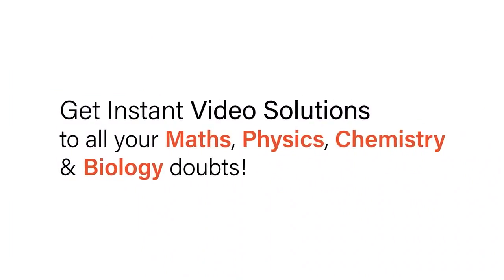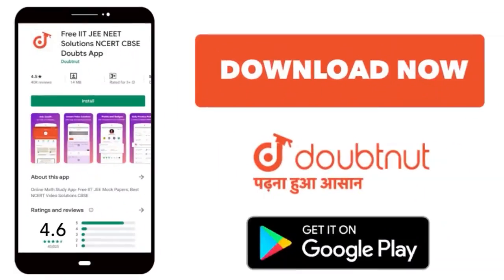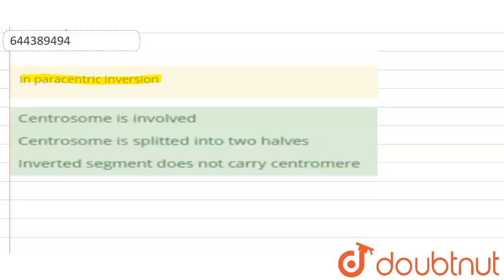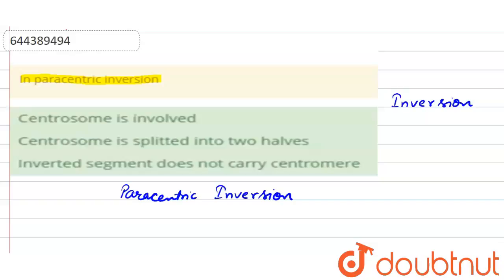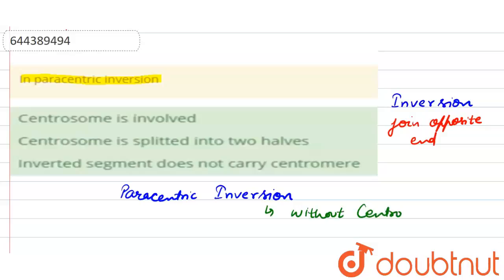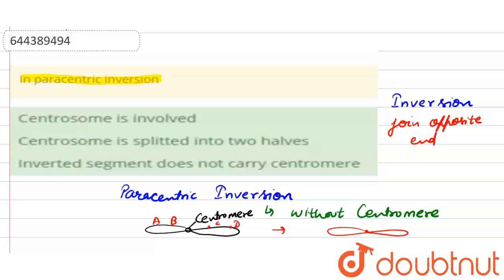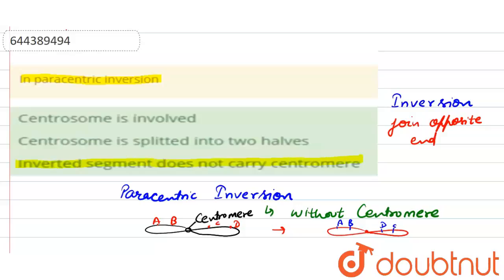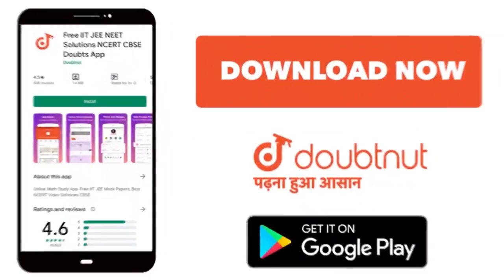In paracentric inversion | 12 | Mock test 31 | BIOLOGY | AAKASH INSTITUTE ENGLISH | Doubtnut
In paracentric inversion
Class: 12
Subject: BIOLOGY
Chapter: Mock test 31
Board:IIT JEE

👉 Have Any Query? Ask Us.